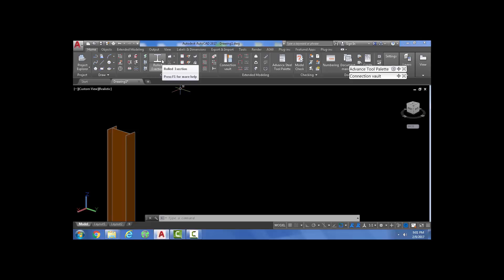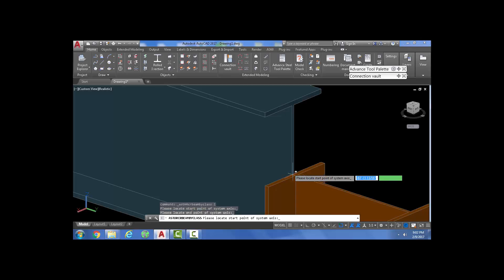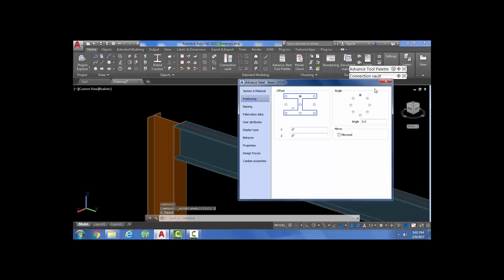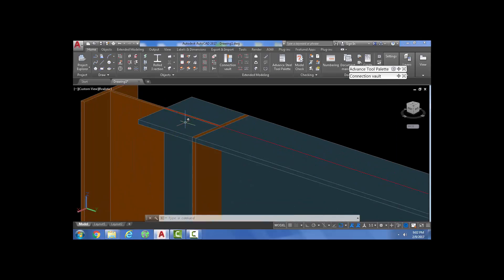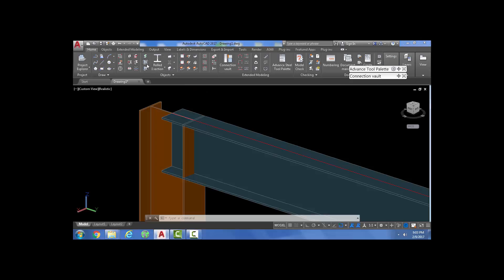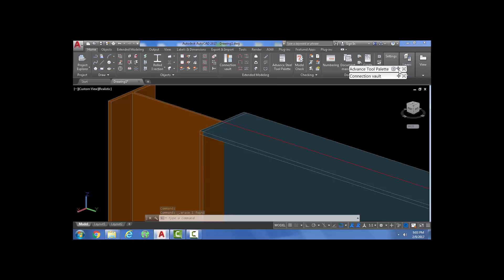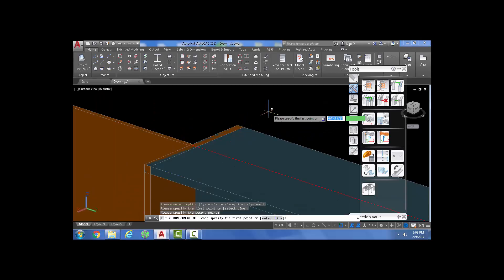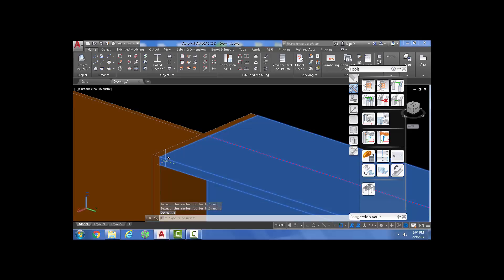ADVANCE STEEL BEAM EDITING GOOD PRACTICE